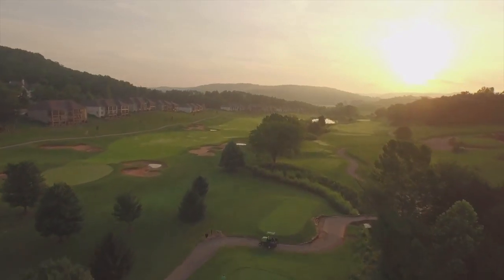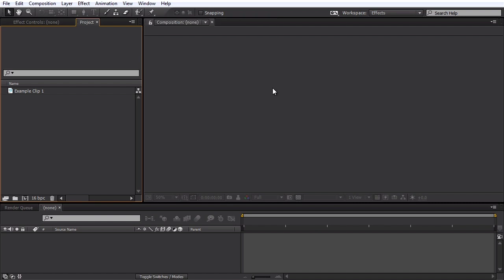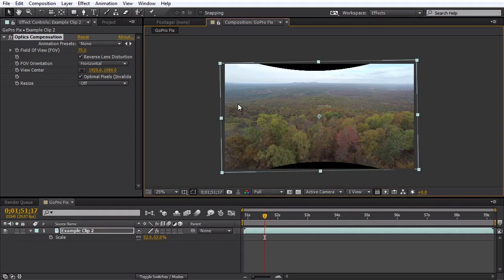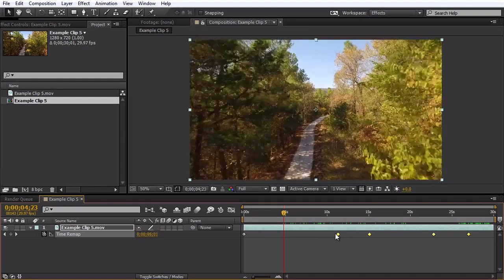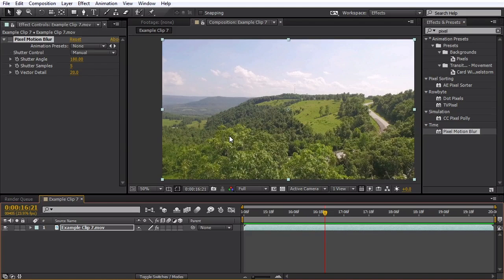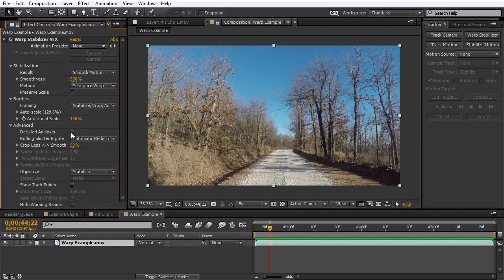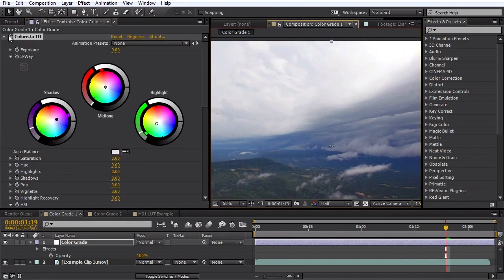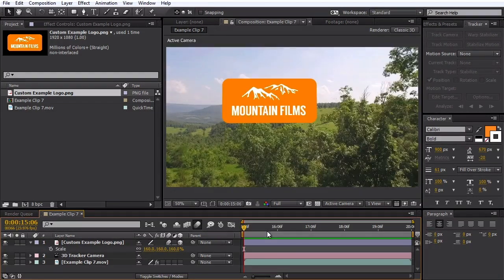Learn Drone Video Post-Production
Learn post-production practices that will greatly increase the impact and cinematic value of your aerial footage in this free course. Topics covered include lens distortion removal, how to avoid 'jello' effects on footage, color grading, 3D camera tracking, and more. This course also includes example clips in the Source Files that can be used to follow along with each lesson.

Learn about the innovative world of drones and get started in our course: Cinematic Drone Video Production

1. Introduction
0:00 1.1 Introduction

2. Preparation
1:27 2.1 Camera Settings
7:17 2.2 UAV Preparations

3. Optical Fixes
11:41 3.1 Reducing 'Jello' Effects in Post
20:10 3.2 Lens Distortion Removal

4. Color Correcting Aerial Footage
25:27 4.1 Basic Color Correction

5. Footage Speed
32:31 5.1 Slow Motion
34:54 5.2 Speed Ramping
43:26 5.3 Faux Slow Motion
47:14 5.4 Adding Motion Blur

6. Stabilization
50:51 6.1 Stabilizing a Shot

7. Zooming in Post
1:01:32 7.1 How to add a Faux Zoom to a Shot

8. Color Grading Aerial Footage
1:06:17 8.1 Color Grading

9. 3D Camera Tracking Aerial Footage
1:17:43 9.1 3D Camera Tracking

10. Conclusion
1:25:26 10.1 Conclusion

Envato Tuts+
Discover free how-to tutorials and online courses. Design a logo, create a website, build an app, or learn a new skill